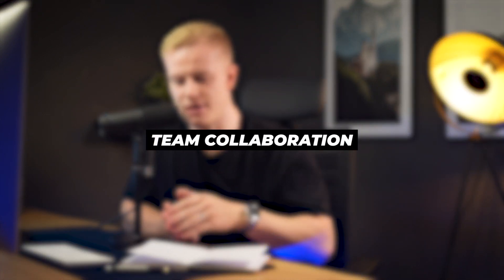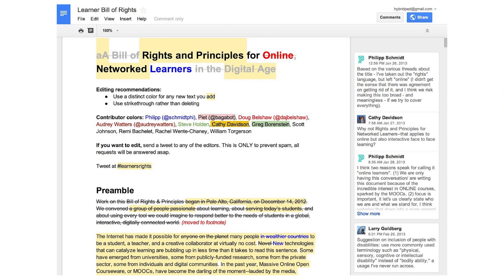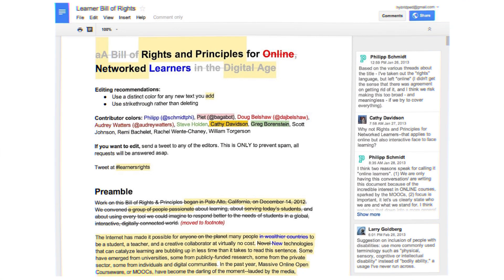What EXACTLY is Clickfunnels 2.0 [7 NEW FEATURES]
Exciting announcement from Clickfunnels:

2.0 is here - a brand new platform.

00:00 - Intro
01:07 - What about the old Clickfunnels 2.0?
01:57 - Introducing Funnel Hubs
02:52 - Blogs inside Clickfunnels
03:23 - Increased Performance
04:11 - Team Collaboration
04:53 - Visual Automation Builder
05:34 - Upgraded Course Platform
06:05 - Global Elements
06:57 - What about Fulltime Funnel Designer?